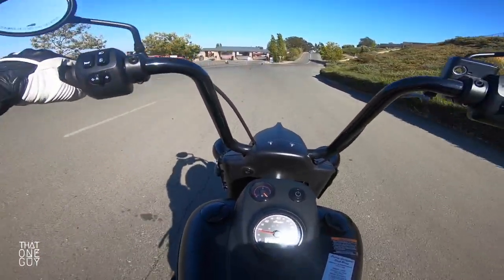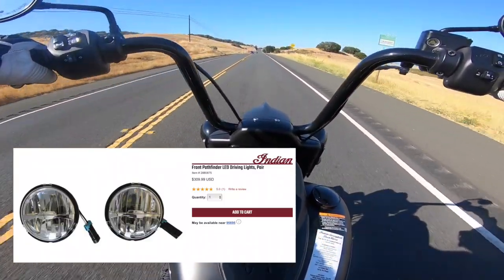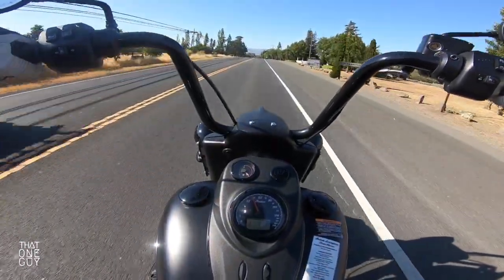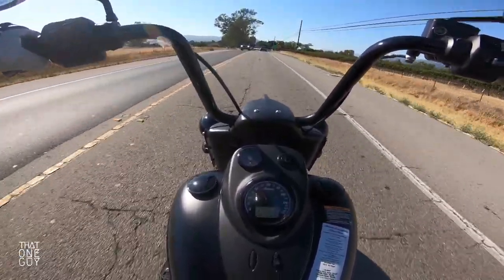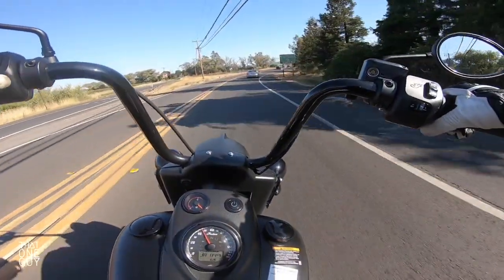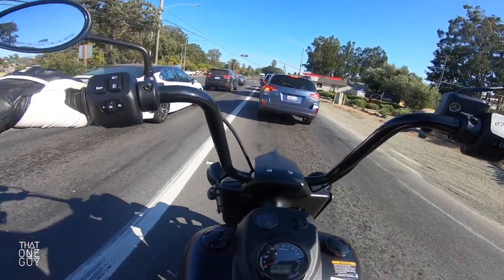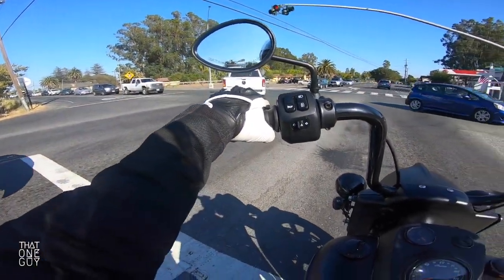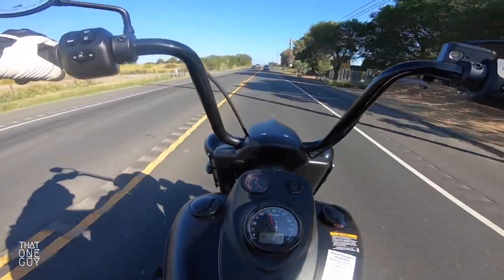2021 Indian Springfield Dark Horse Test Ride and Review | IMS Outdoors - Sonoma Raceway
When there is something that you've always wanted to try available to demo, you take it for a spin. Enter the 2021 Indian Springfield Dark Horse, with a Stage 1 upgrade! This was such an unexpectedly fun ride, so come along and see what I thought of the 16" Ape Hanger handlebars.

0:00 Intro
1:33 Hittin' the Road
3:24 Turning and Impressions
9:47 Sport Mode
11:19 More Thoughts
16:52 Wind
18:15 Conclusion

Alpinestars Celer Gloves
Dainese Street Biker Air Shoes
GoPro Seeker 2.0 Backpack

GoPro Fusion
GoPro Hero 5/6/7 Mic Adapter

T.O.G.’s Handlebar Mounts:
Ram X-Grip Phone Mount
Ram Mirror Mount
Ram Handlebar Base (w/ screws)
Ram Standard Double Socket Arm
Ram Short Double Socket Arm
T.O.G.'s Mounts:
Curved GoPro Arm Mount
90 Degree Arm Adapter